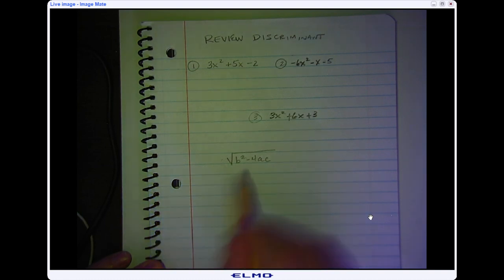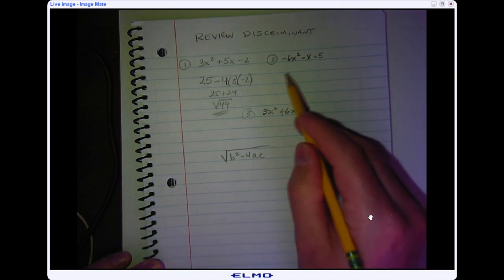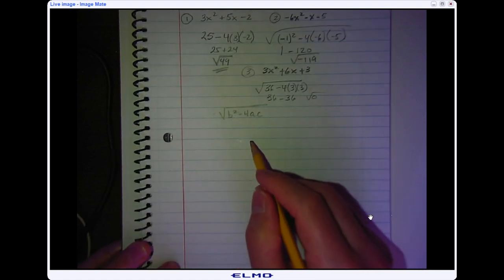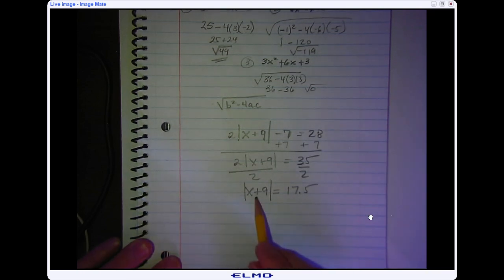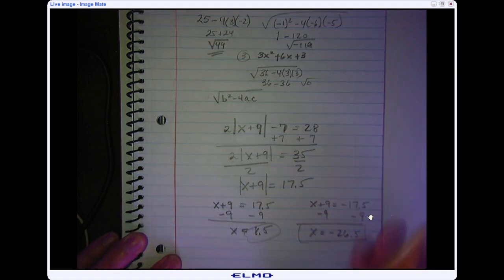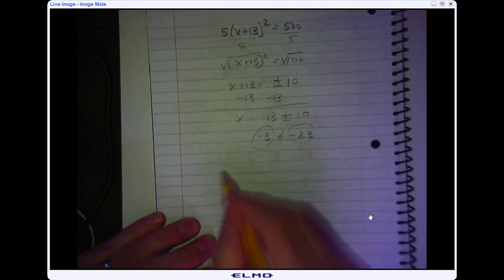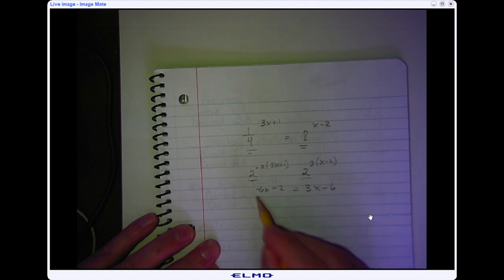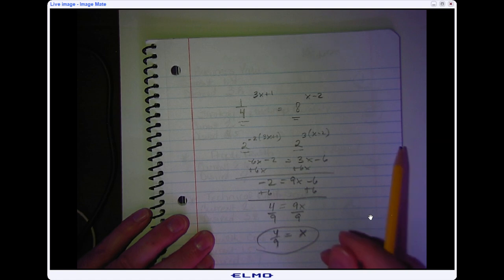Backtracking and Number of Solutions for May 11th - May 15th HWK